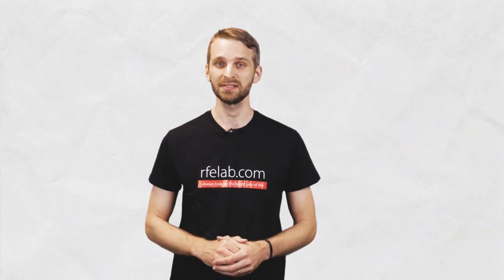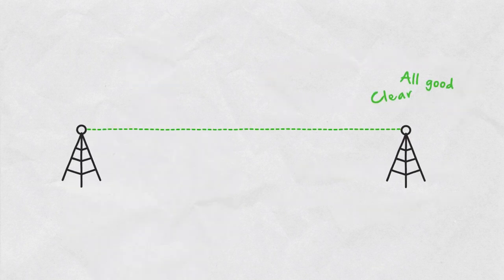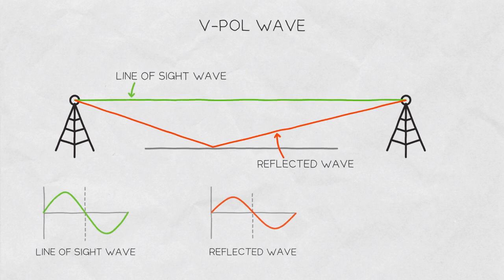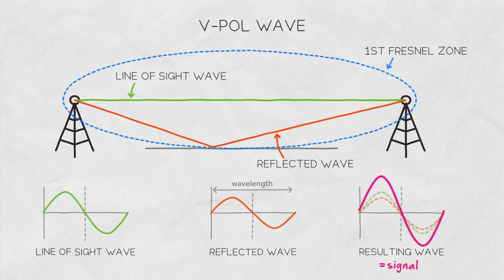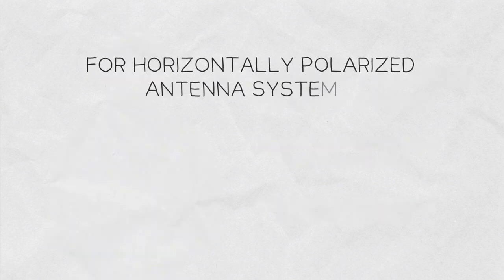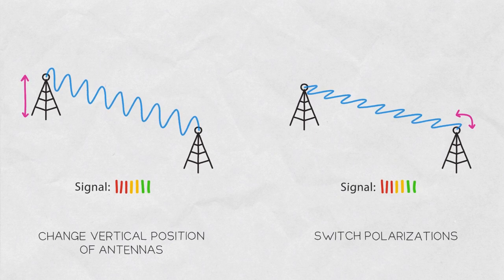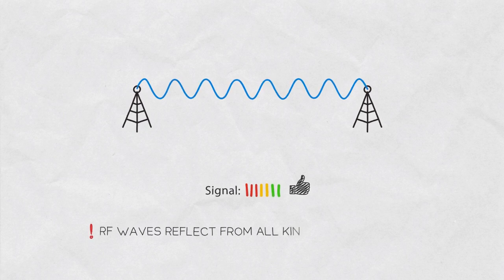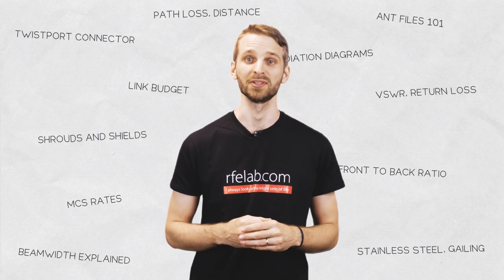Inside Wireless: Fresnel Zones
The longer the RF link distance, the more obvious the Fresnel zone influence can become. What is Fresnel zone and what is it good for? Watch this short video for answers.

Fresnel zone is a pill shaped region between transmitting and receiving antenna. The term was named after 19th century French physicist Augustin-Jean Fresnel. The number of Fresnel zones is infinite but for practical use, we care most about the first few ones.

For good operation of an RF link, the line of sight should be clear and at least 60% of the first Fresnel zone radius in both azimuth and elevation plane should be free of obstructions. If an object is at the border of the first Fresnel zone, it can cause a decrease of the received signal level, also known as fading.

Let’s take a vertically polarized antenna system. The delay of the wave reflected from the first Fresnel zone border is half a wavelength, where the wavelength is the distance over which the wave repeats its shape. When reflecting from a horizontal surface, vertically polarized wave flips its phase, so the total shift equals to one whole wavelength.

The direct and the reflected waves are therefore in phase at the receiver antenna and the total received signal gets stronger. When the wave reflects from the second Fresnel zone border, the situation is opposite - the total received signal is weakened.

So for vertically polarized antenna system, the total signal strength is higher when the wave reflects from the odd Fresnel zone and weaker when it reflects from the even Fresnel zone.

For horizontally polarized system, the situation is opposite - the even Fresnel zones reflections strengthen the signal and odd ones weaken it.

In practice, you can see the influence of the Fresnel zone reflections as changing signal level when changing the position of one of the antennas or, when you switch the polarizations - you can see a significant change in the signal level even if the antennas have balanced chains.

While figuring out why your link might not perform well can be a complex task, the knowledge of Fresnel zone effect can help you rule out some of the possible problems. Try to move the position of an antenna on one side of the link up and down to see if the signal improves.

Since RF waves reflect from all kinds of surfaces such as lakes, roofs, or earth surface as well as the walls of the buildings, the general rule of thumb is to be aware that the longer the link distance, the bigger the Fresnel zones become potentially making the link more sensitive to the vertical antenna position adjustment.

0:00 Intro
0:41 V-polarized antennas
1:27 H-polarized antennas
1:51 Practical tips